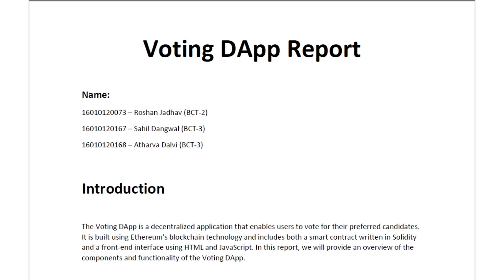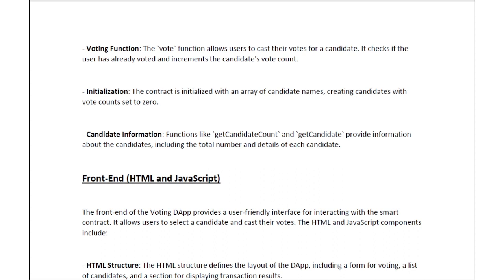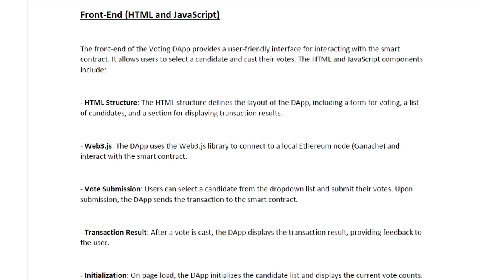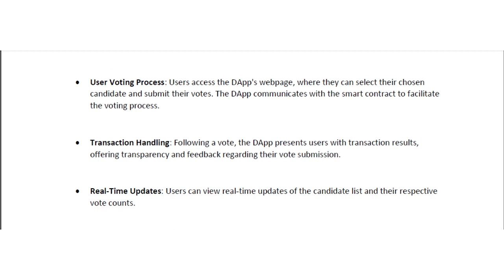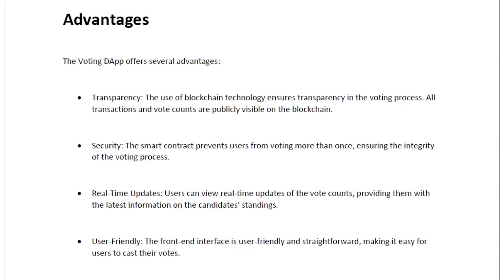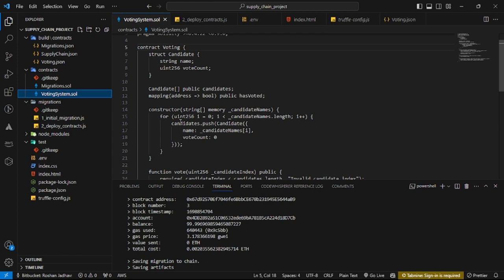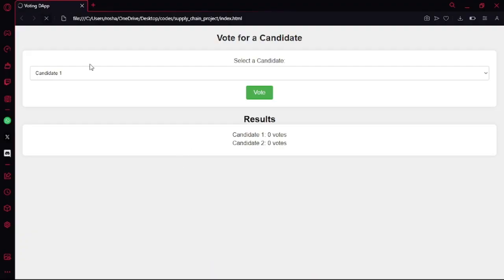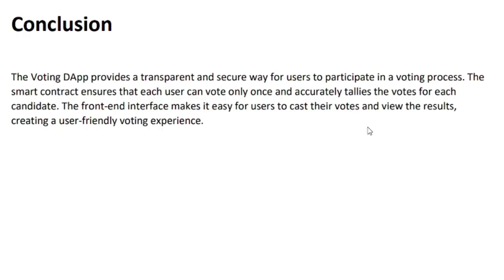BCT_Exp-10_Video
BCT Exp 10